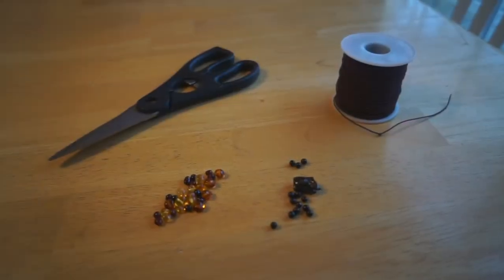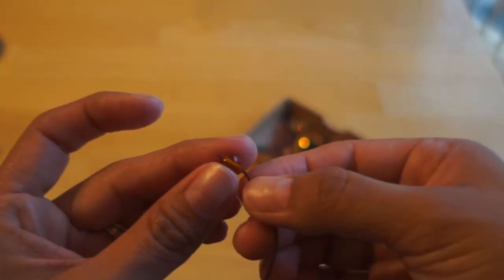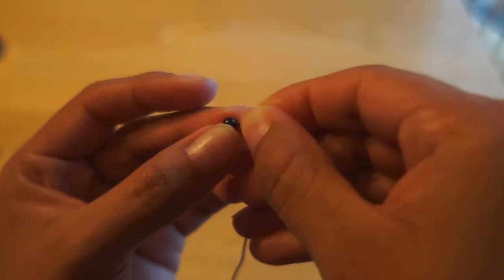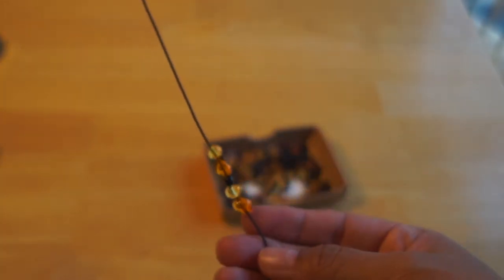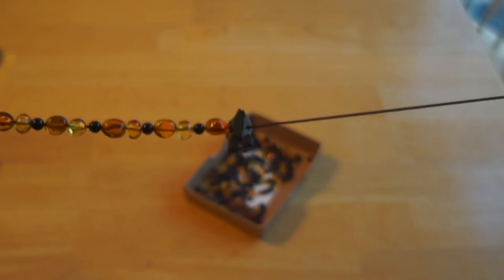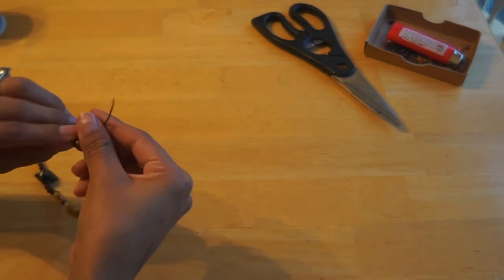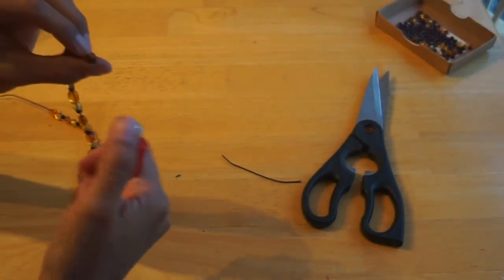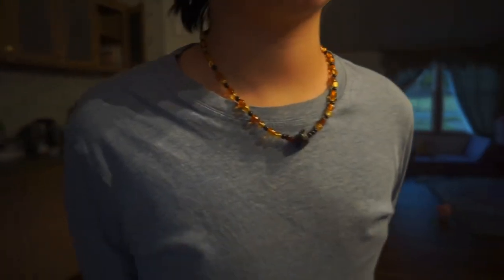How I Made a Baltic Amber/EMF Protection Necklace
I show you how I made a Baltic Amber/EMF Protection Necklace